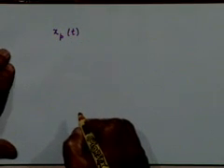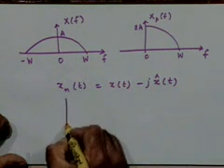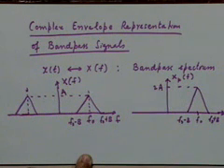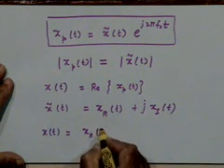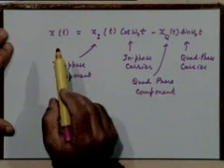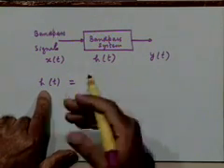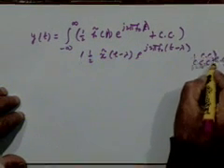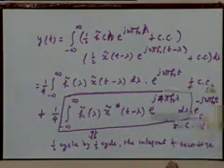Lecture - 5 Analytic Representation of bandpass Signals